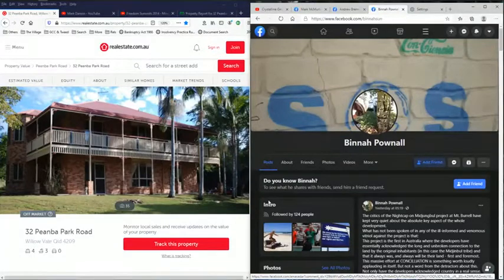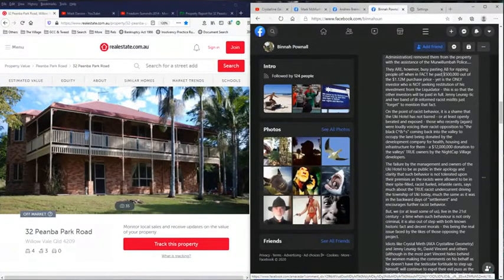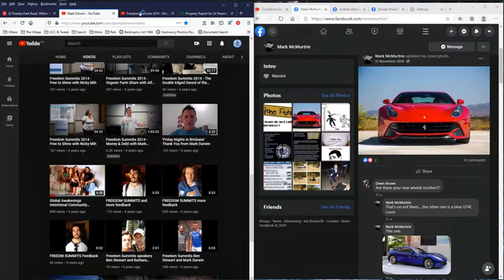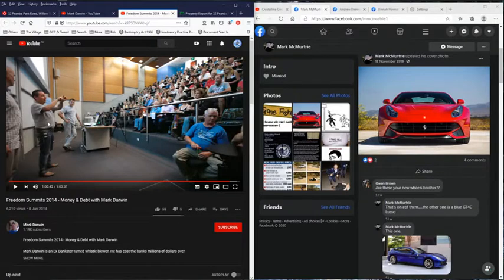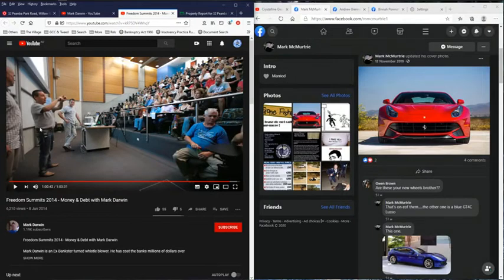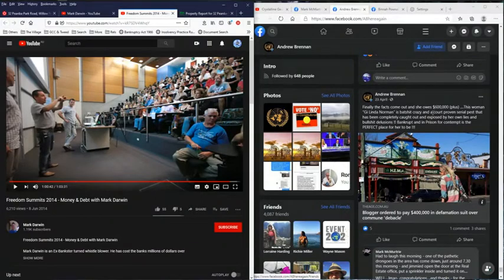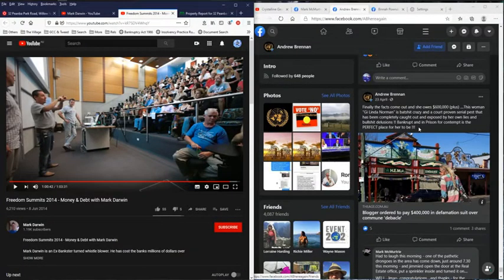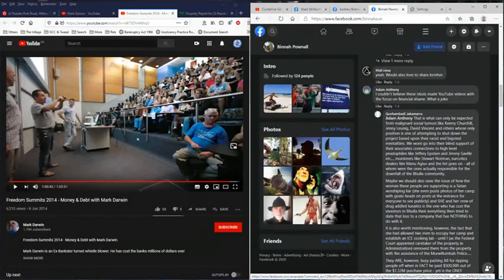Out Last, Out Maneuver, Frustrate – the Nightcap developers motto, Adrian Brennock & Mark McMurtrie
Original upload 10 Nov 2020